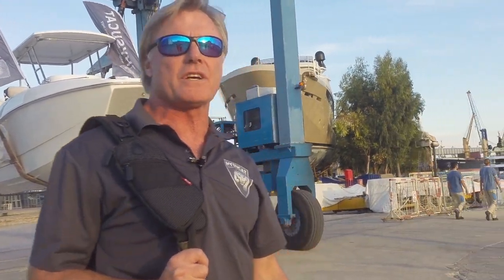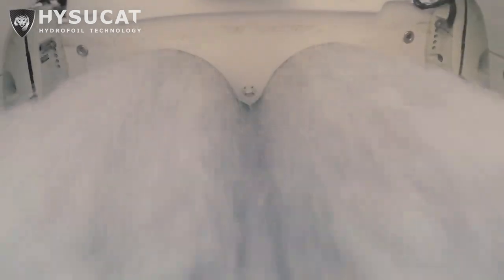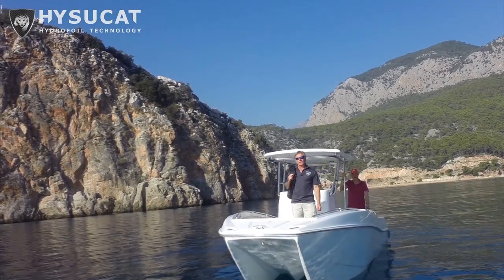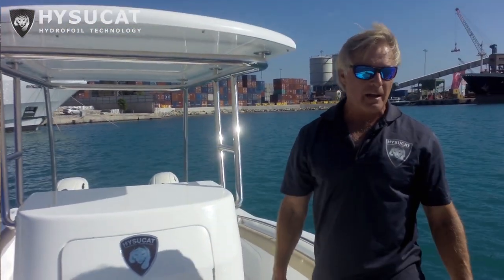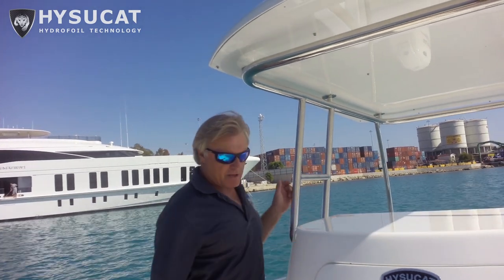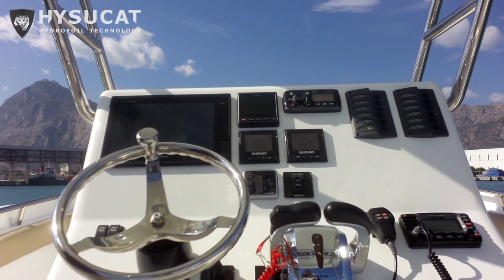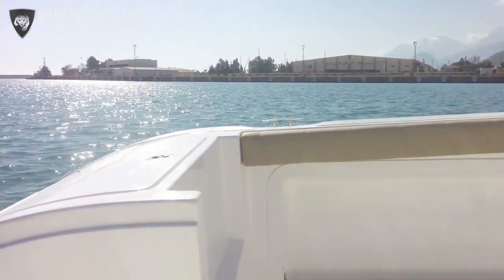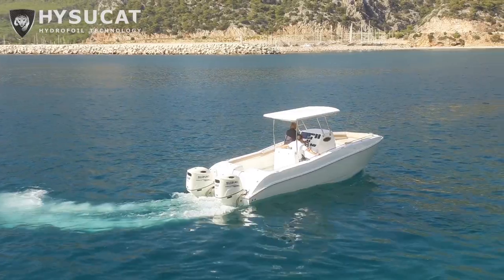Hysucat 25 Center Console Sport Fisher Boat – Short review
Fitted with twin 200 HP Suzuki outboards the newly launched Hysucat CC25 performed outstandingly reaching a top speed of 61 Mph (53 knots).

With a range of 500 miles and burning only 3.34 Mpg at 30 Mph (26 knots) , the Hysucat CC25 is a stunning saltwater sport fishing boat, simply a masterpiece in its category.

Tough, roomy, rugged yet comfortable, the Hysucat 25-foot Center Console offers plenty of storage and comfortable seating. With a 200-gallon fish box capacity, 160 gallons of fuel and integrated deck seating, this 25-foot boat is a luxurious fishing machine. Inside you’ll find dual live-wells, lockable rod storage and a console with room for a marine head.